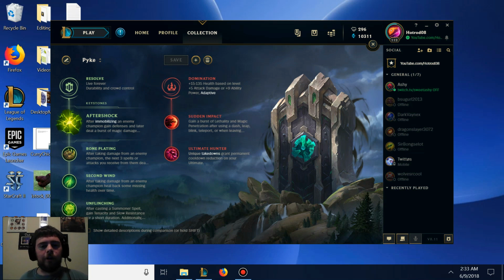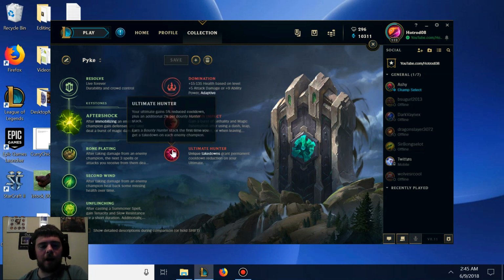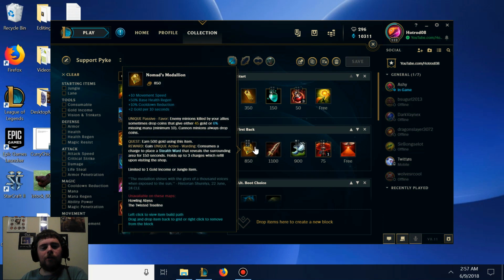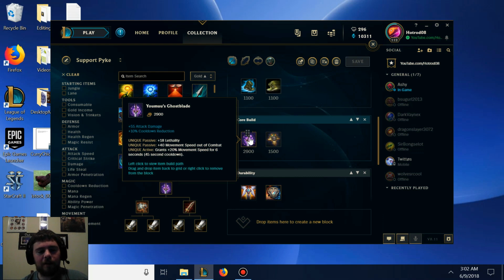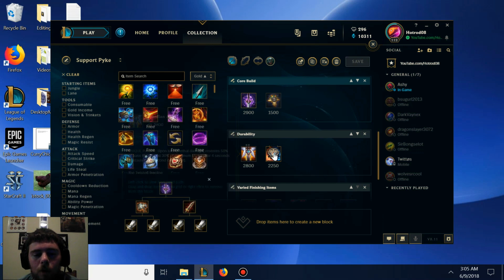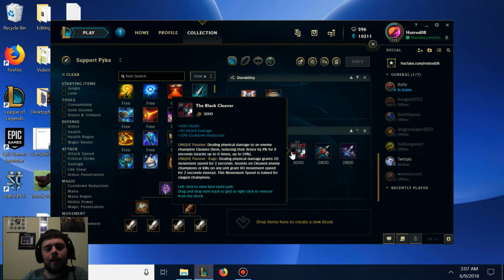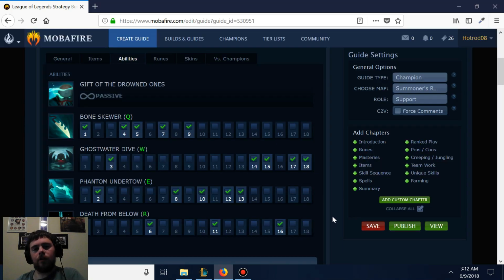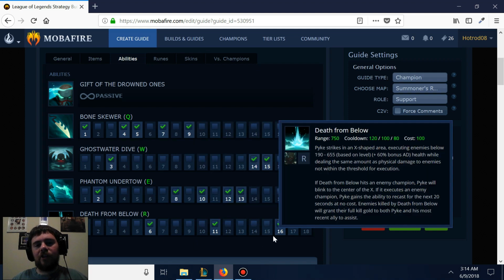Pyke Build Season 8 Runes - Patch 8.11 Aftershock | SupportCraft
The next episode of SupportCraft is going to feature Pyke, which will be based on making his laning phase rather strong while also providing him durability within team fights later on in the game.

Intro: 0:00
Rune Explanation: 0:51
Items: 4:40
Spell Order: 14:42
Ending: 17:00

Primary Path: Resolve
Aftershock (Keystone)
Bone Plating
Second Wind (or Chrysalis/Conditioning)
Unflinching

Secondary Path: Domination
Sudden Impact
Ultimate Hunter (or Zombie Ward)

In-Game Build:
-Start Ancient Coin, Refillable Potion/Health Pots and Trinket
-Upgrade to Nomad's Medallion
-Serrated Dirk
-Boots of Swiftness
-Youmuu's Ghostblade
-Remnant of the Ascended
-Either Guardian Angel or Zeke's Convergence for durability.

Finish off with either Duskblade of Draktharr, Edge of Night, The Black Cleaver, Lord Dominik's Regards, Mortal Reminder, Maw of Malmortius, or Mercurial Scimitar.

Skillset: 1-Q, 2-E, 3-W, 4-Q, 5-Q, 6-R, 7-Q, 8-E, 9-Q, 10-E, 11-R, 12-E, 13-E, 14-W, 15-W, 16-R, 17-W, 18-W

If you have any future video suggestions for the channel, feel free to fill out an extremely quick SurveyMonkey and help the channel out!